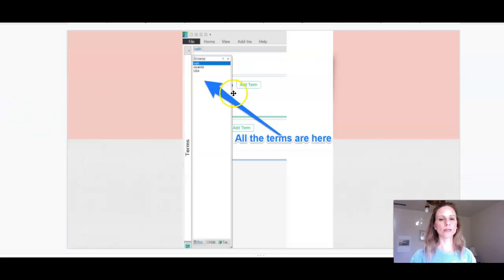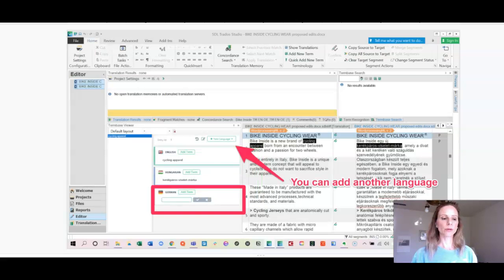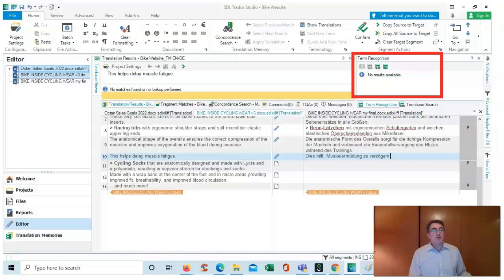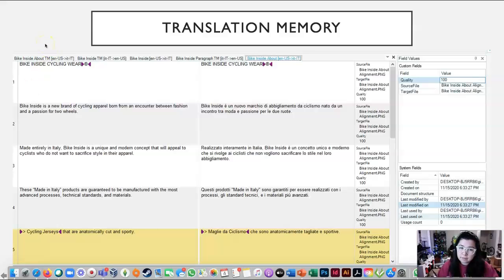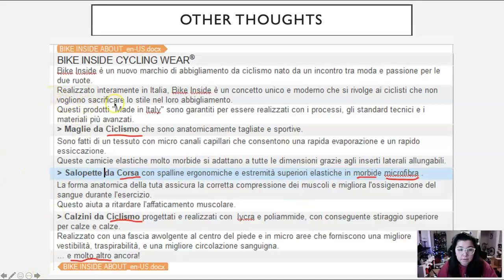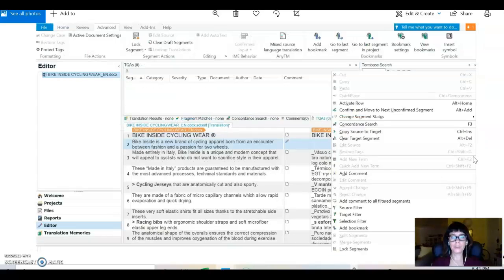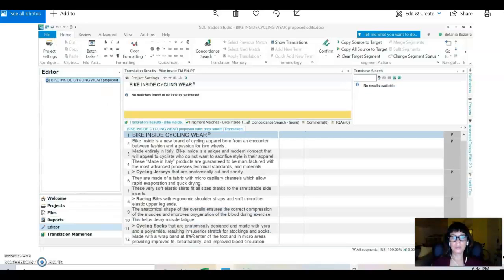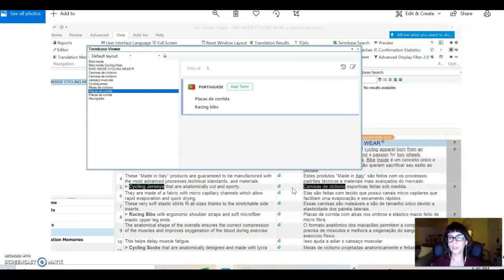Bike Inside Trados Delivery Lessons Learned